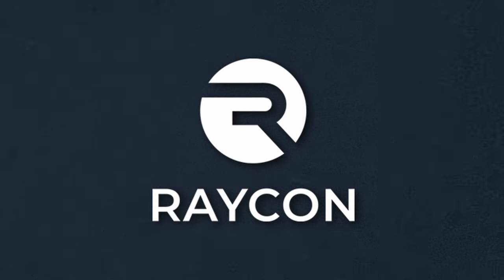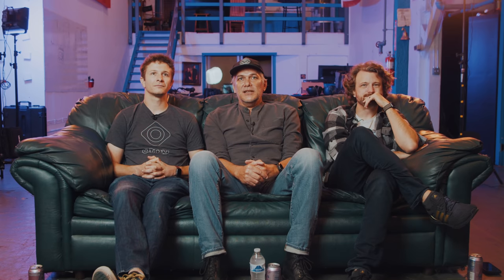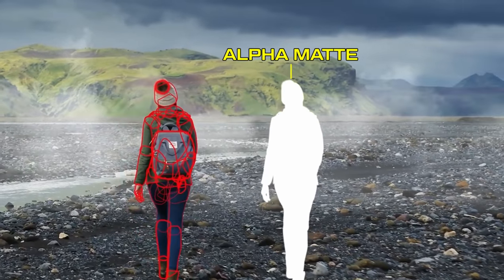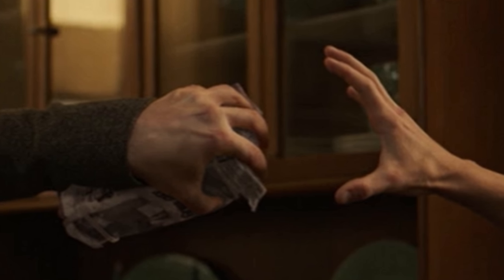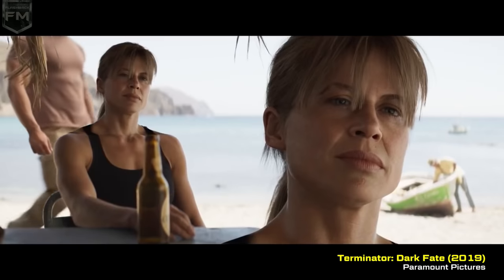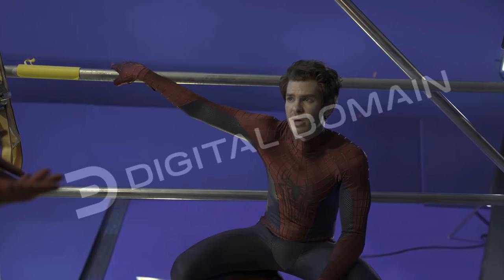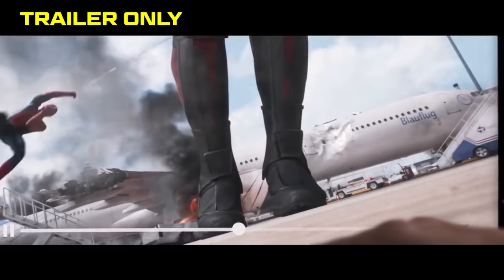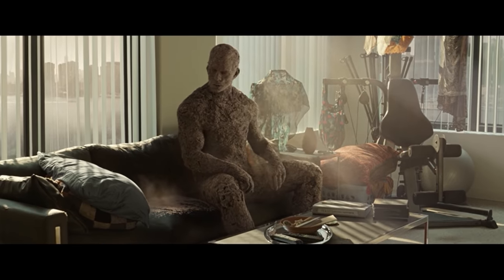VFX Artists React to NO WAY HOME Bad and Great CGi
THIS EPISODE ► Wren and Niko are joined by production visual effects supervisor and VFX veteran Kelly Port of Digital Domain to break down the CGi in Spiderman: No Way Home!